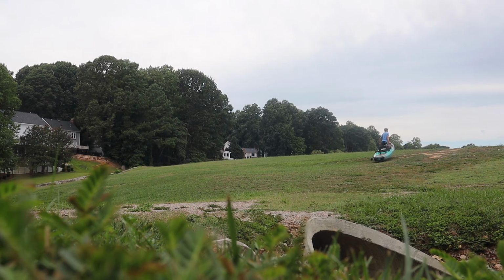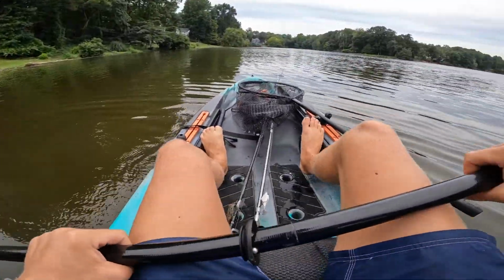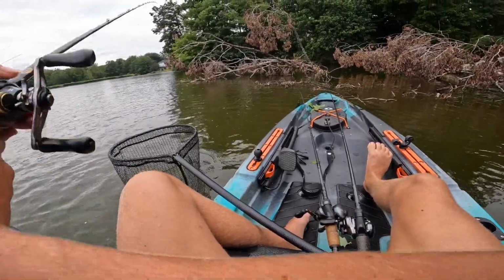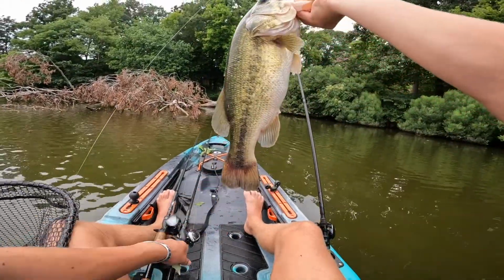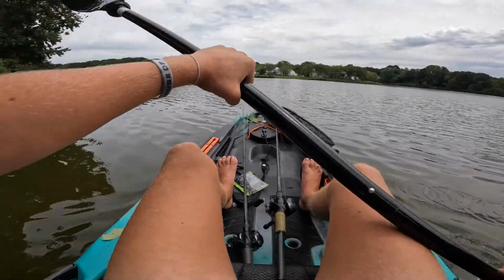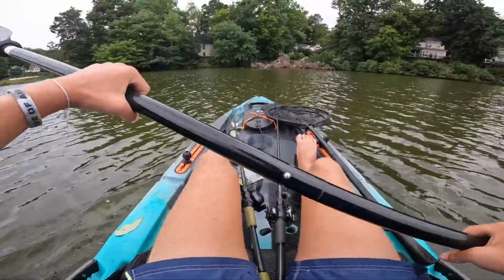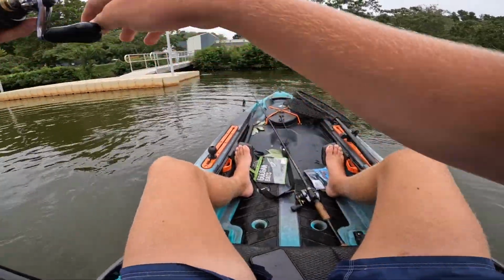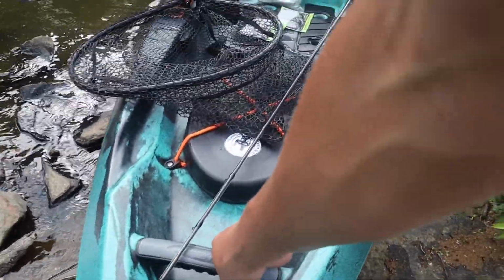Fishing A BRAND NEW GOOGLE MAPS Lake! (Big bass!)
In this bass fishing episode we search google maps for a new lake to fish. We found a new great bass lake to kayak fish and ended up catching some big bass!

Make sure to smash that sub button and leave a like below!

See you in the next bass fishing episode